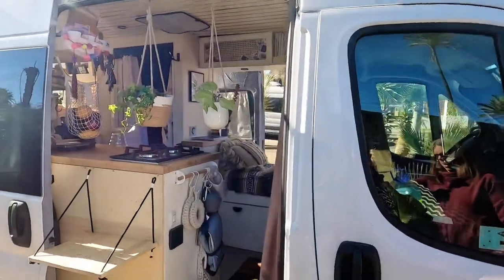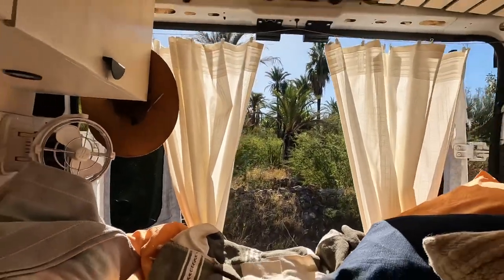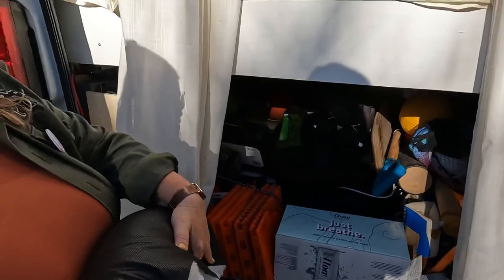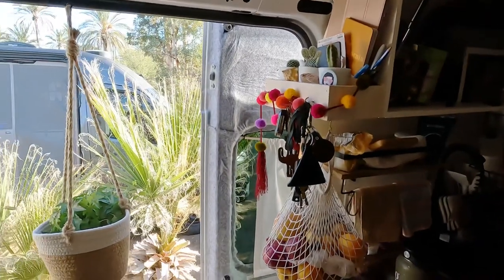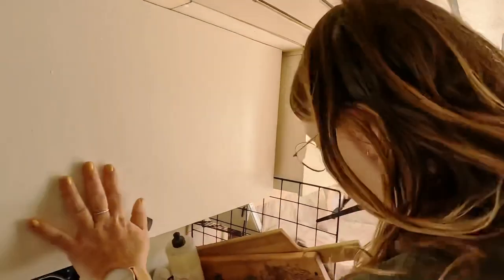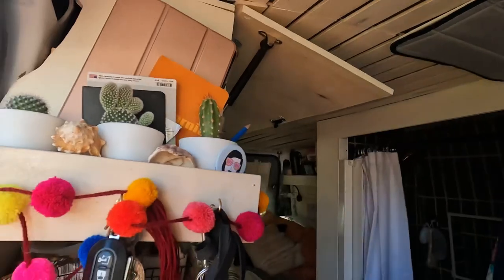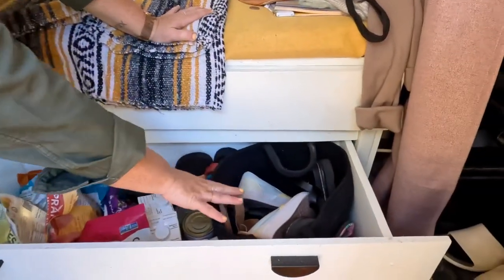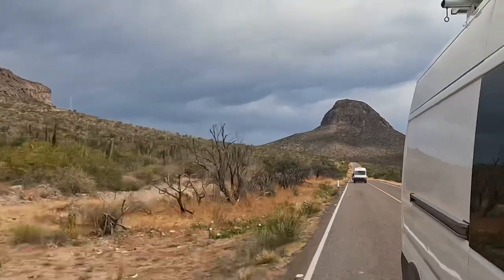Quebec Woman Transforms a Promaster Van with 2 Sliding Doors into Her Dream Home!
We met Valery a French Canadian in Baja California Mexico in her newly converted Promaster Van.

Come along with us as we explore the amazing transformation of this Quebec woman's promaster van. She shares how she  transformed an ordinary cargo van with double sliding doors into an extraordinary, fully functional camper van. Creating a completely off grid camper van.

She has traveled from Quebec Canada down to Baja Mexico on her first road trip on her van conversion.